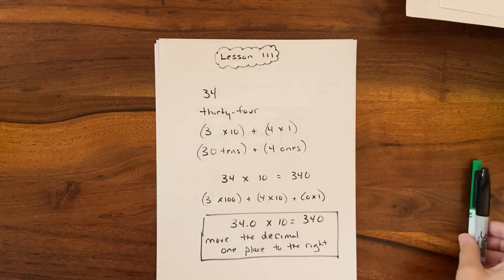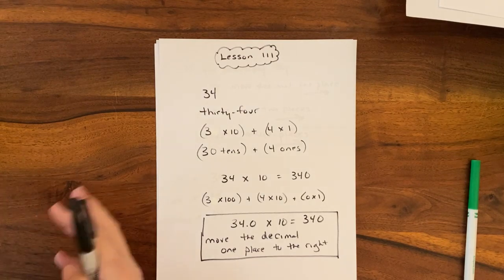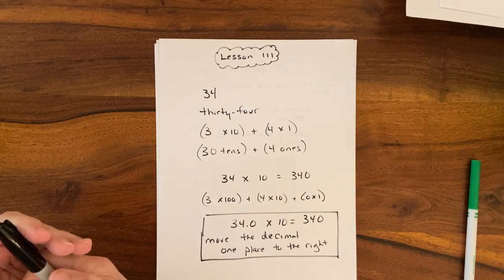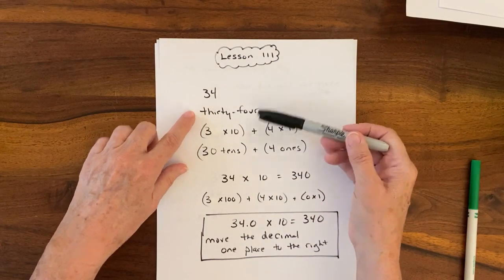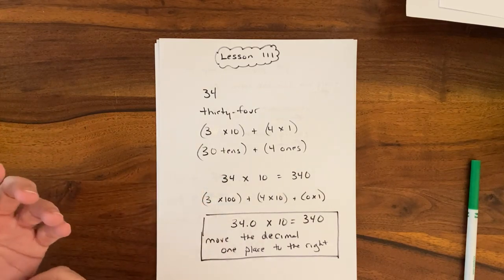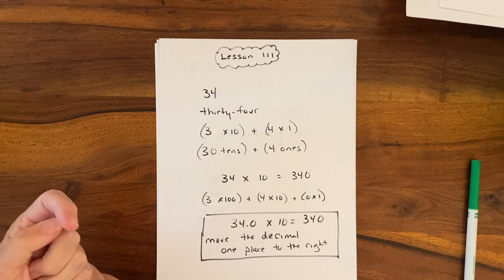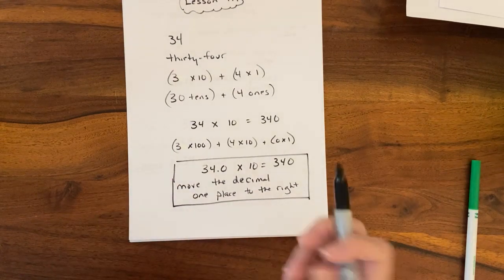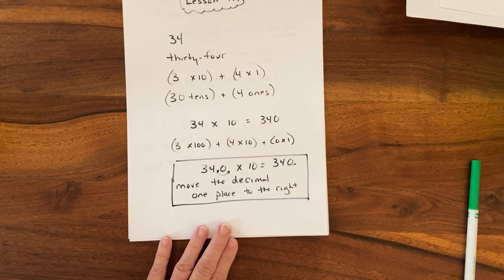I 5 Lesson 111